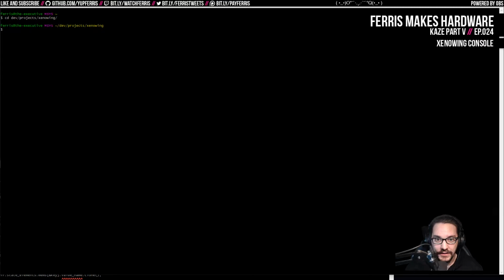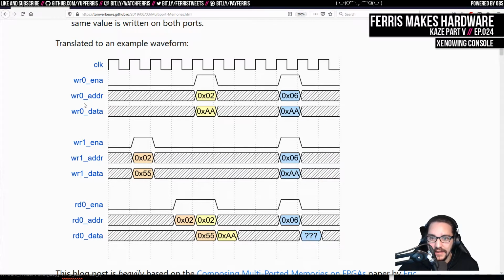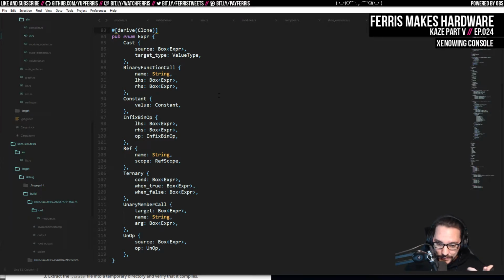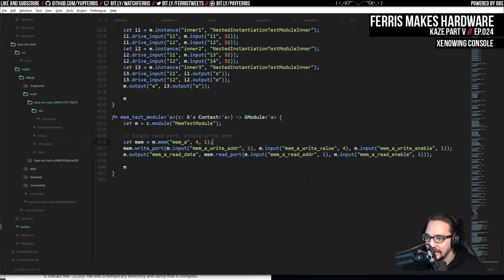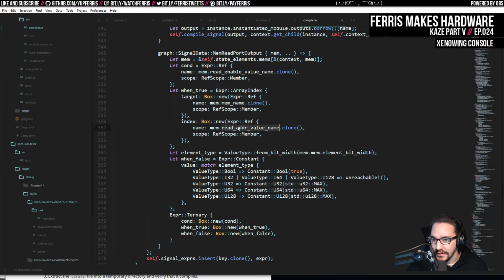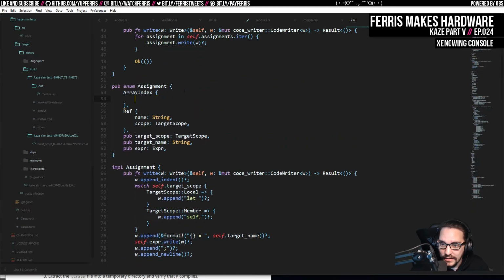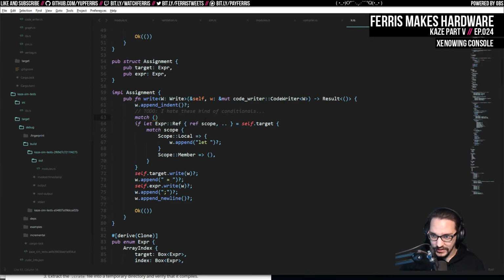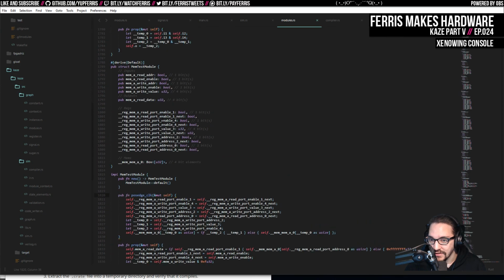Ferris Makes Hardware Ep.024 - Kaze Part V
Let's update the RISC-V compliance suite after following up with test issues in the last issue, and then we'll work on memories in kaze.